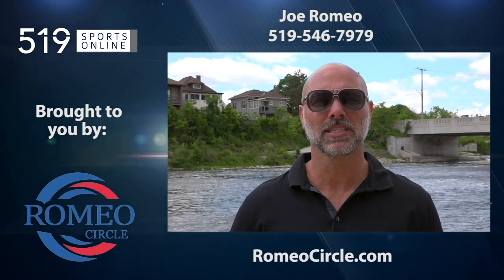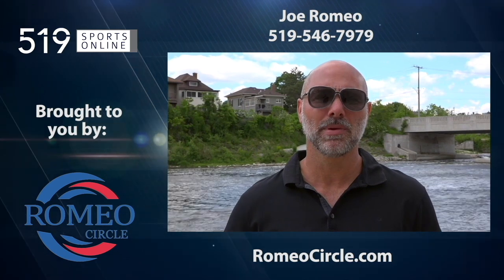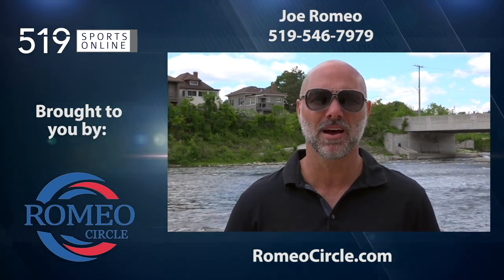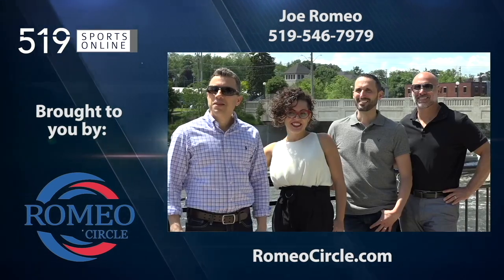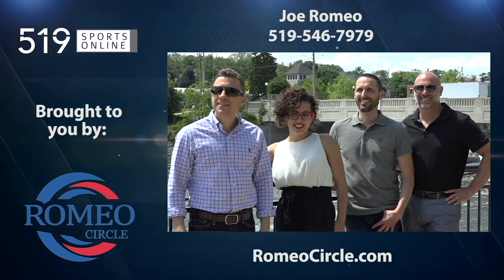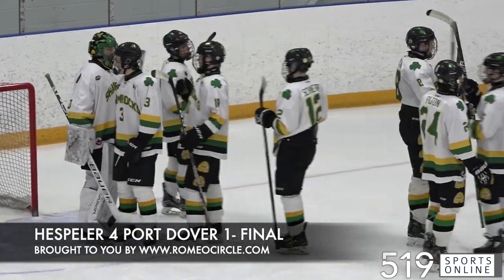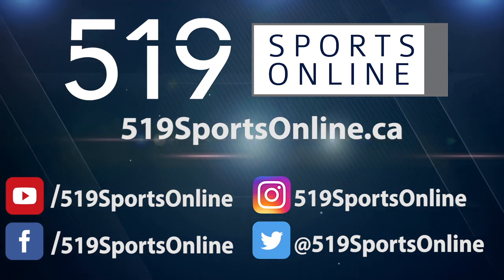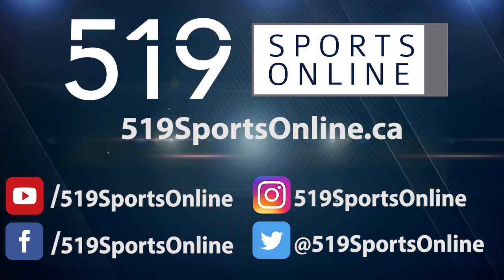PJHL - Port Dover Sailors vs Hespeler Shamrocks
Highlights from Wednesday January 15th between the Sailors and Shamrocks at Hespeler Arena.